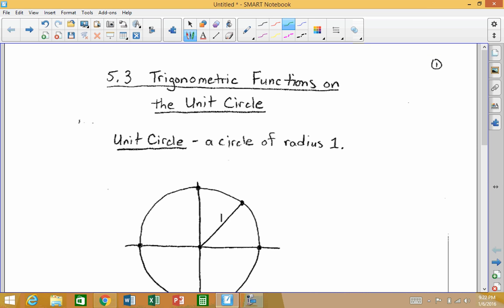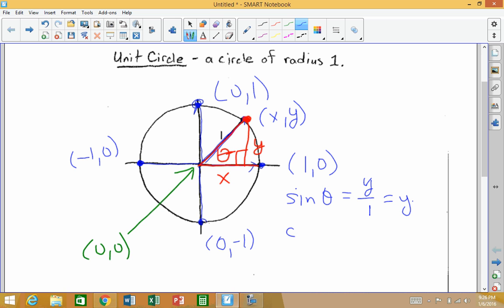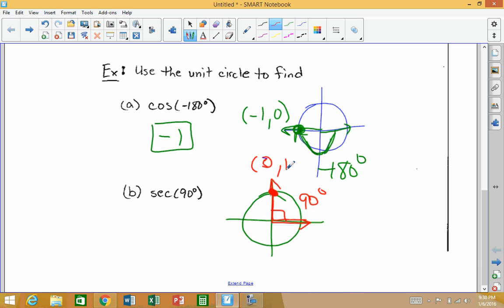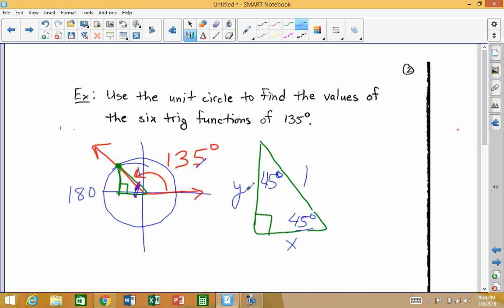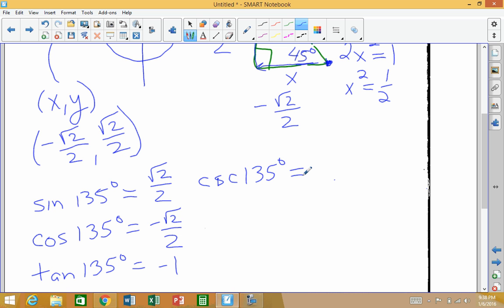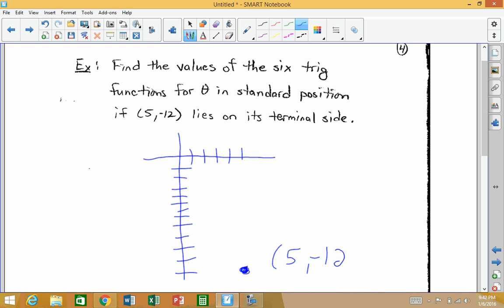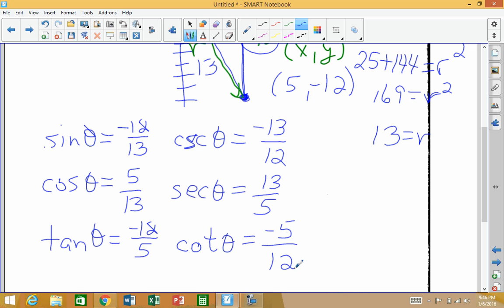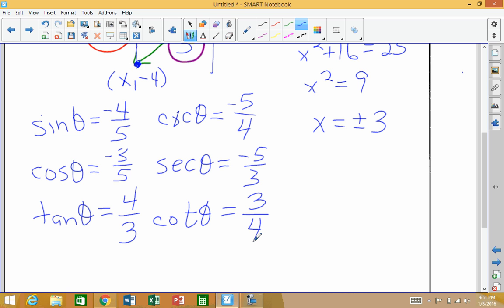5.3 Video Notes PreCalculus